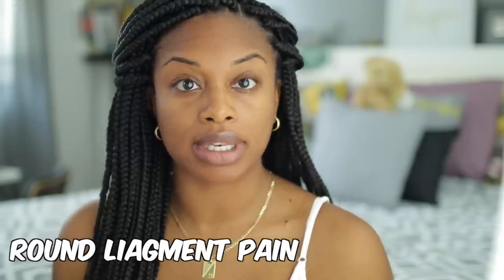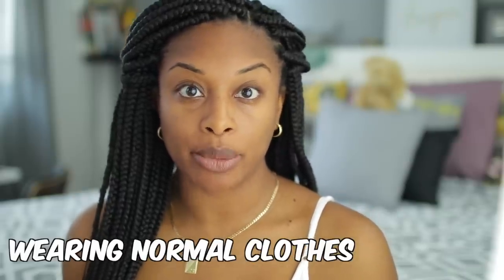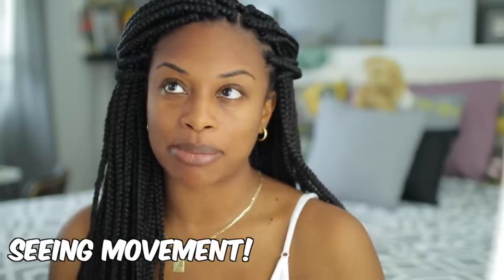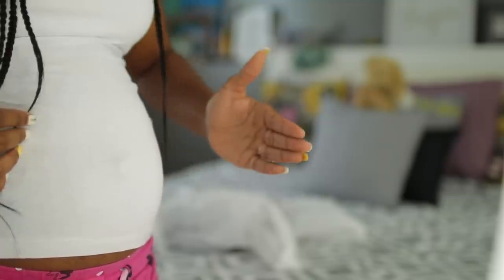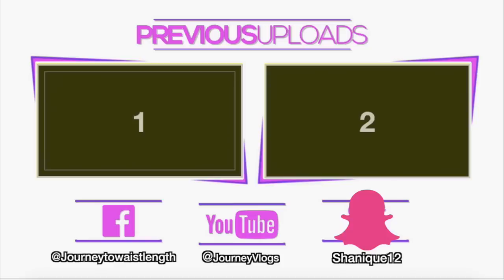14 WEEKS - 15 WEEKS PREGNANCY UPDATE | FEELING THE BABY MOVE!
In todays pregnancy update ,I am 4 months pregnant. I cover the topics of nausea, baby movement, increased energy, feeling sick, throwing up and of course the baby bump.

➥SHOP MY CLOSET (I sell brand new items at 50%off)
Visit @shop50off on Instagram
Don't have Instagram? no problem

My Hair Colour- (hair must be bleached/lightened first)
➥Joico Intensity Semi-Permanent Hair Color
➥JoicoIntensity Semi-permanent Hair Color

Shanique12